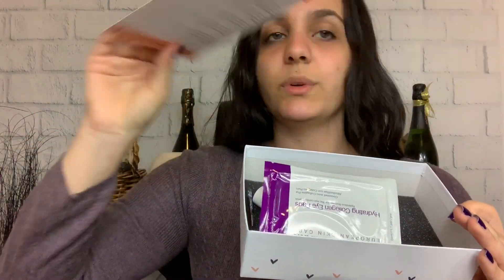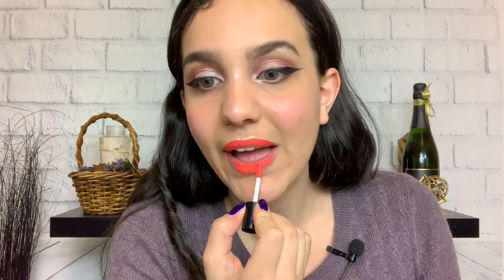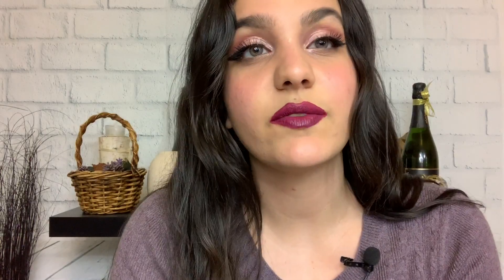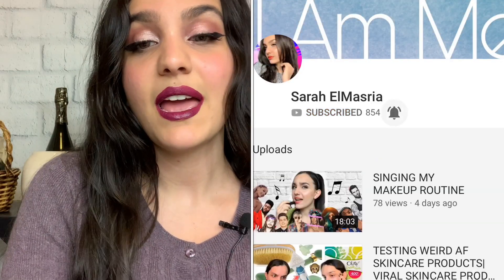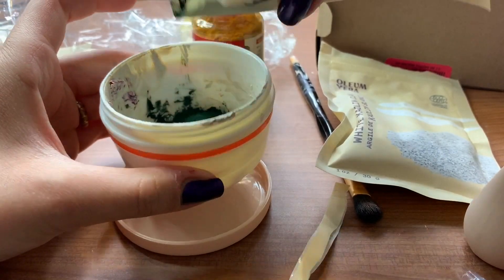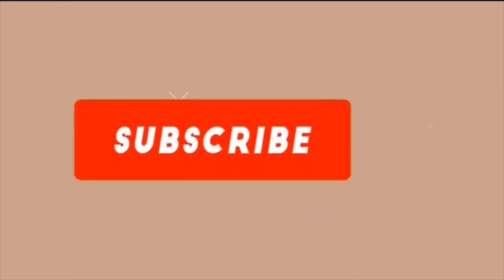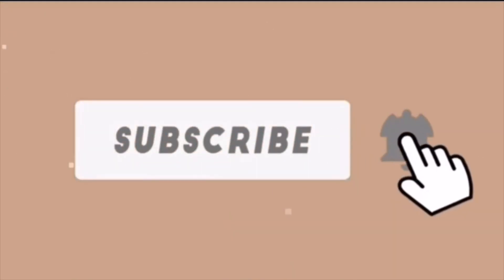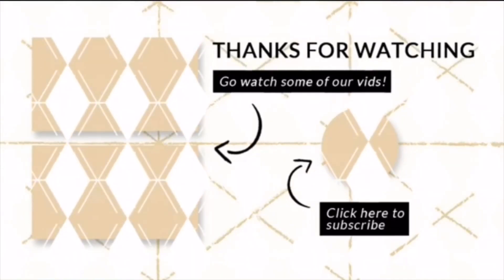FULL FACE OF BIRCHBOX MAKEUP SAMPLES|Tiny Makeup Challenge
I tried creating a looking using only Birchbox Makeup Samples.
XO Sarah
DO NOT CLICK!